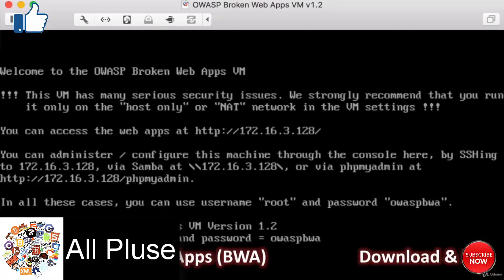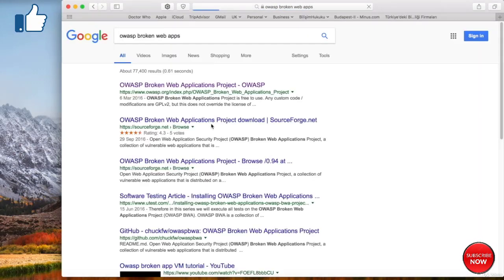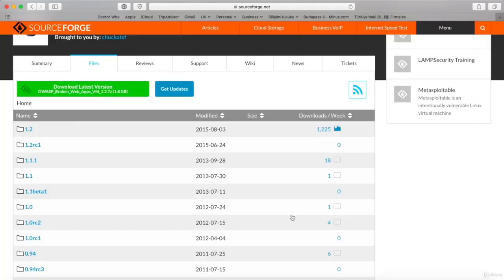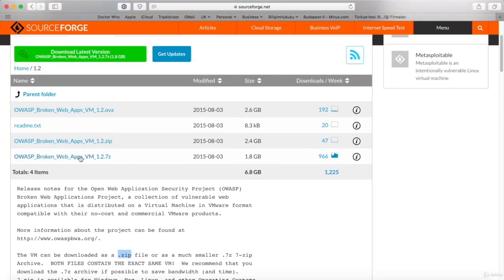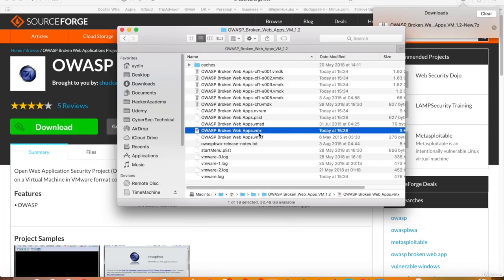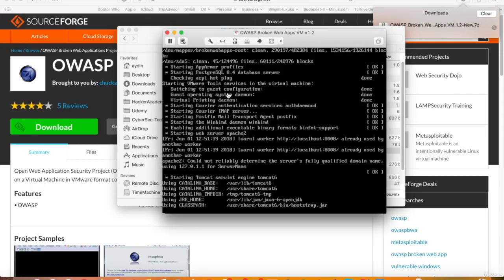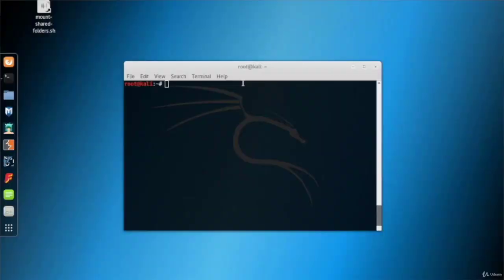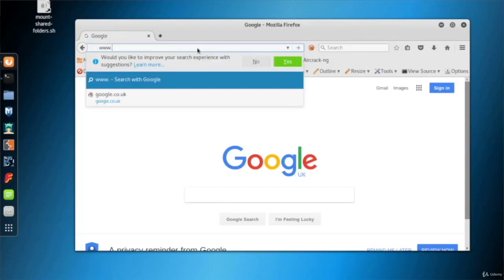11. Set Up a Victim OWASP Broken Web Applications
One of the target devices will be a WASP broken web applications or BWP broken web applications is a
virtual machine that hosted a lot of applications prepared for training purposes.
Don't use this skill in the bad way
and I like you to thankyou